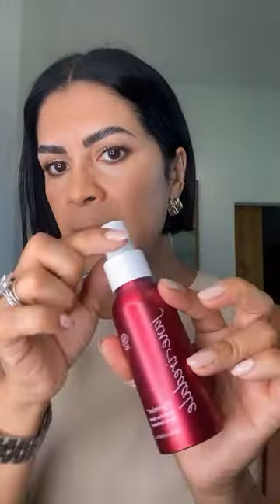Give powder foundation another try!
Hello to @beautybysoniah and all of our new PurePressed Base Mineral Foundation lovers!!